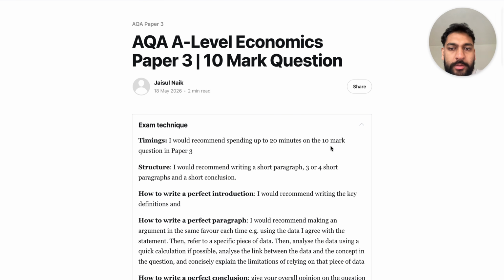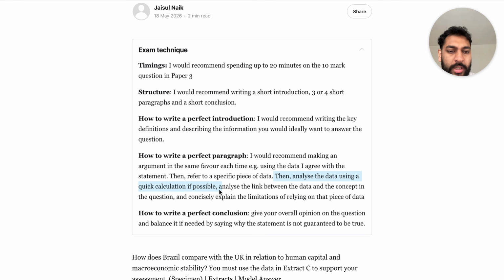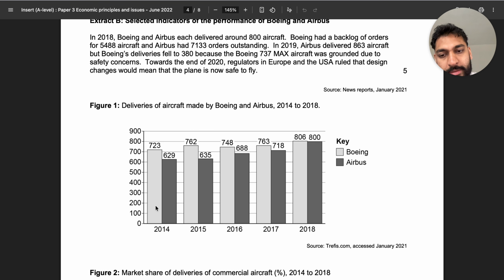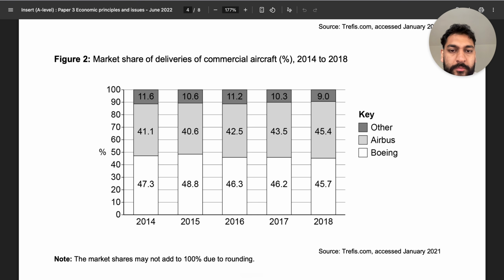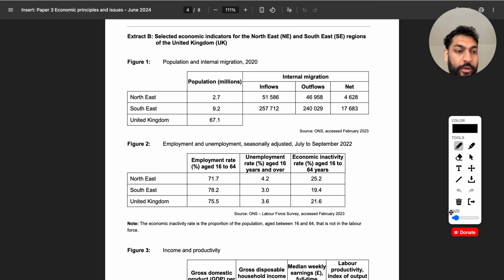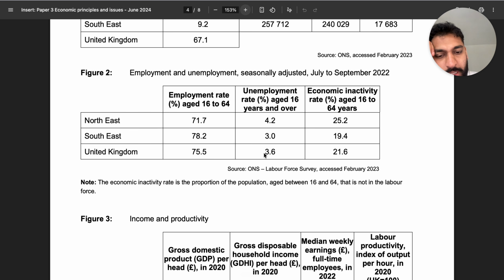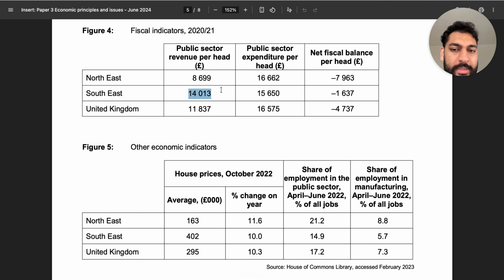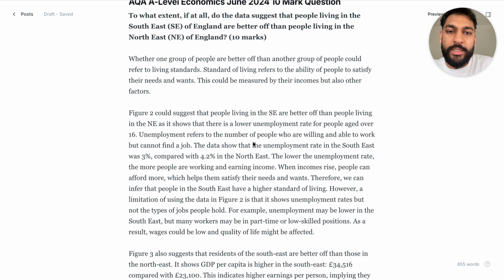SCORE FULL MARKS on the AQA Economics Paper 3 10 Marker